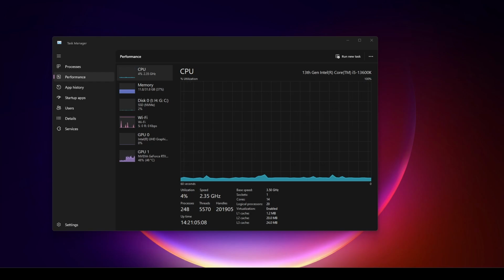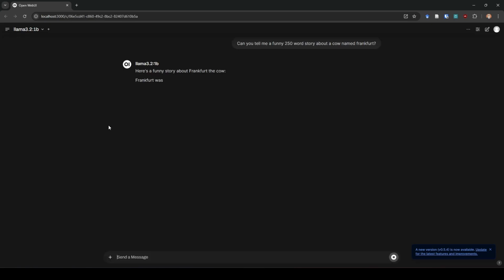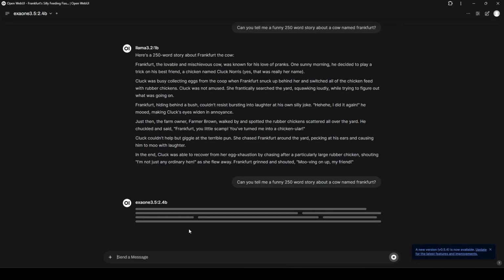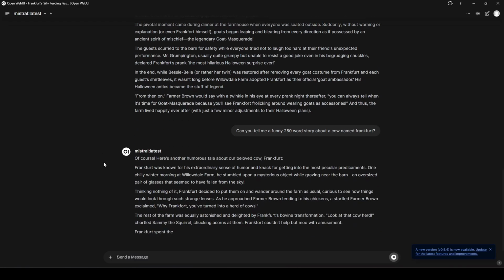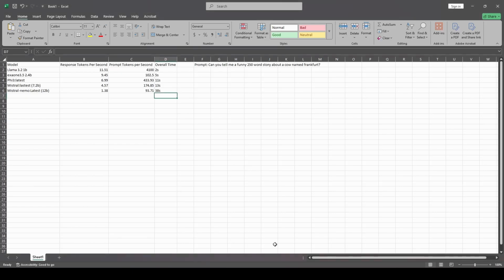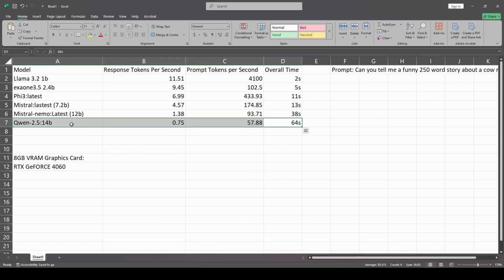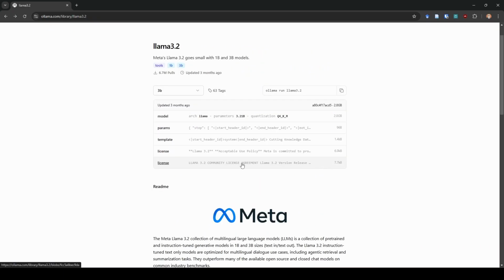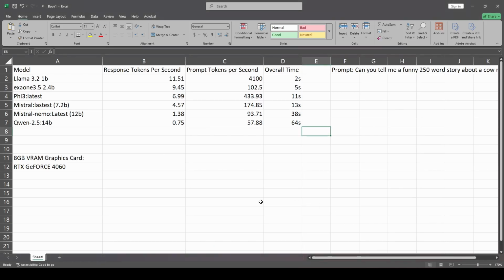Academics: How to pick a local LLM and local LLM speed testing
How big of an LLM can I run on my computer? How fast is a local LLM? How do I pick a local LLM? We get straight to the point with examples. This video series is designed for those with no experience in the area.

My goal is to help you learn. Have questions? Please ask!

0:38 PC Specs
1:18 Open WebUI
2:50 Llama 3.2 1b
5:38 Exaone 3.5 2.4b
7:01 Phi3:Latest
8:08 Mistral:Latest 7b
9:15 Mistral-nemo:Latest (12b)
10:45 Qwen-2.5:14b
12:20 Not "true" benchmarking
13:44 The results
14:18 Picking a LLM
15:08 Exploring Models on Ollama
17:27 Experienced LLM Users
18:12 Parameter Sizes
19:09 Summary